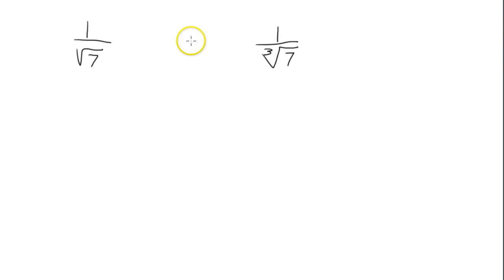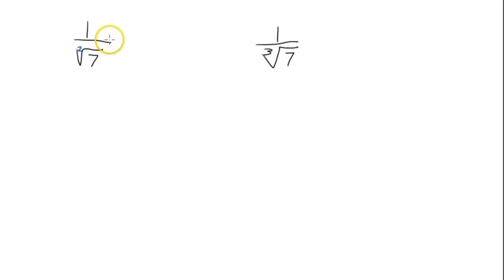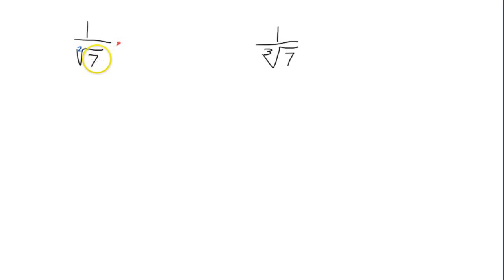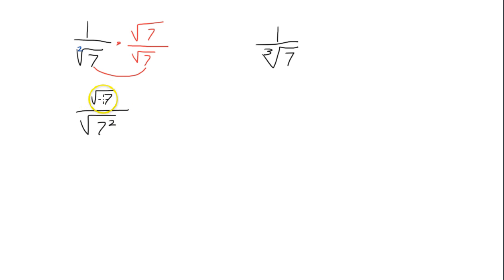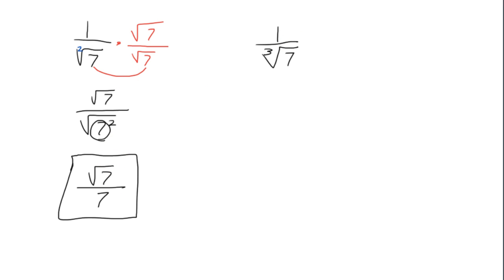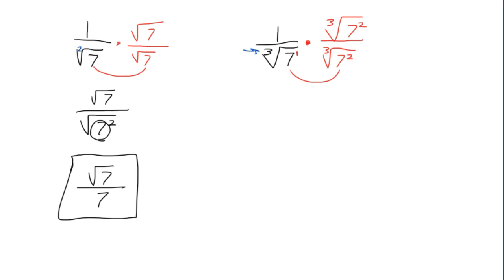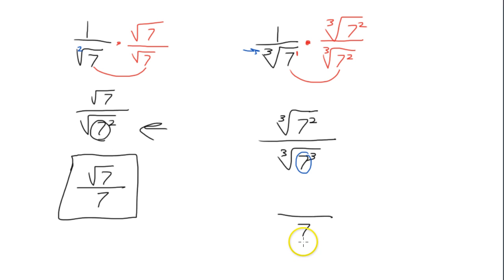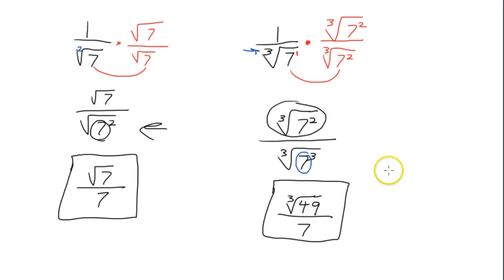Rationalize the Denominator